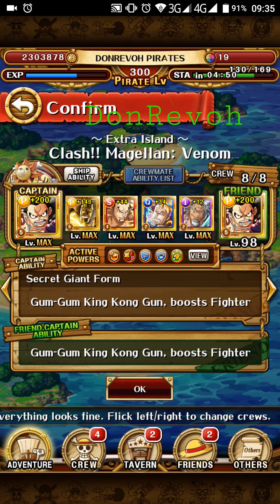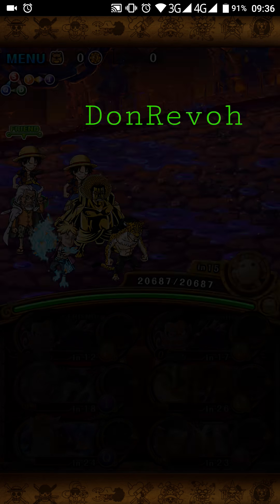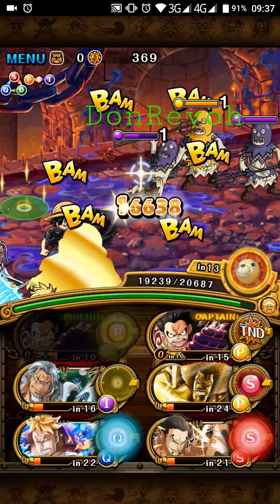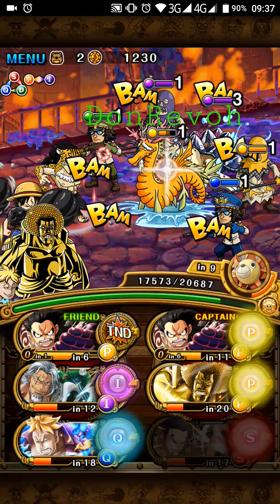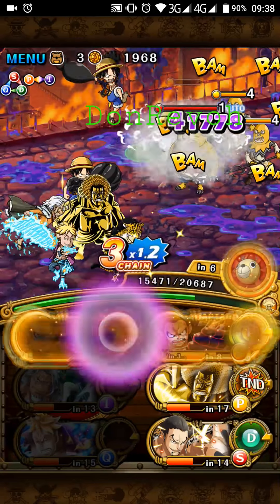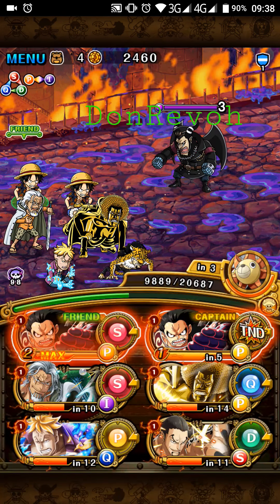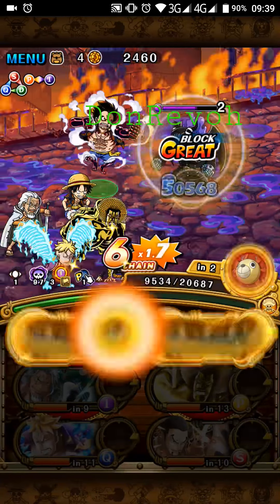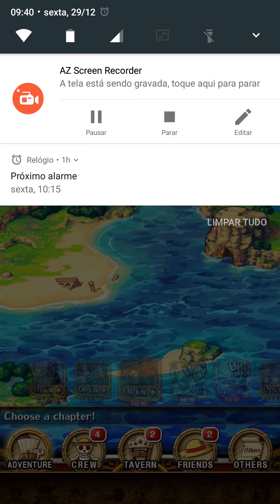OPTC Magellan 40 Stamina vs Gear 4 team (works if you dont miss combos)